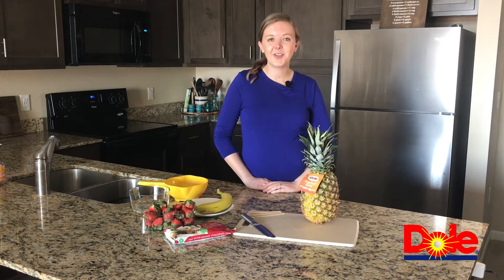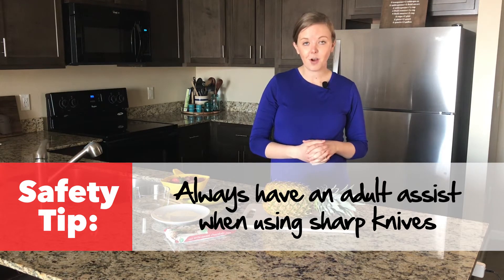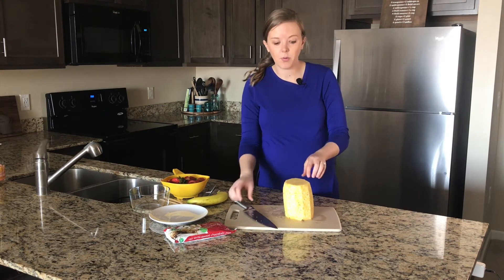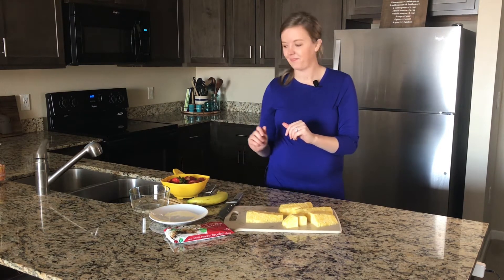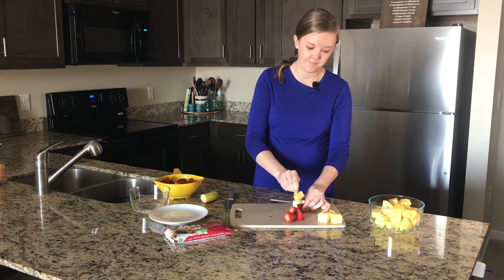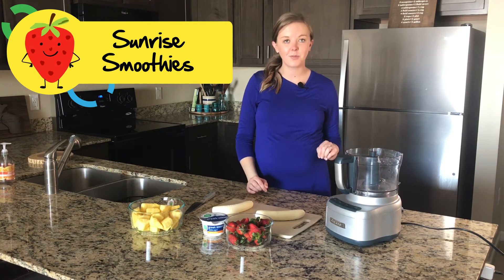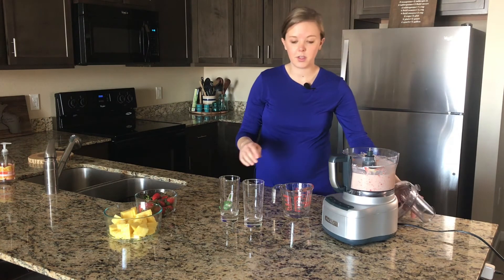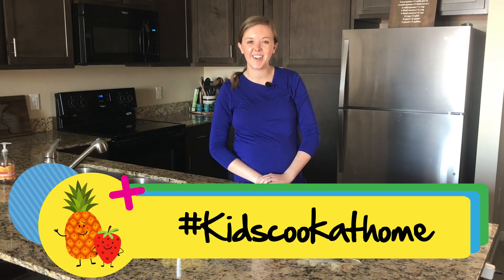Kids Cook At Home Mommy & Me